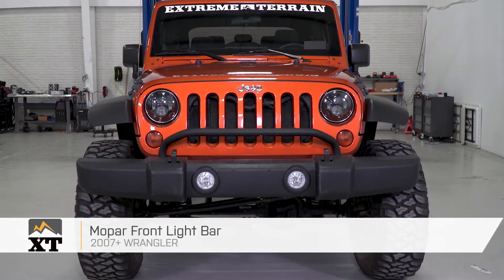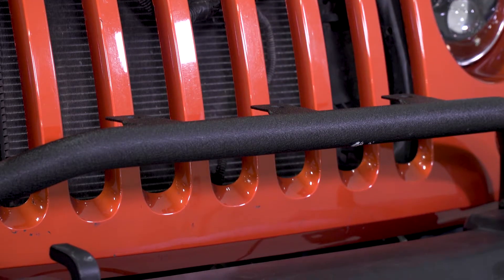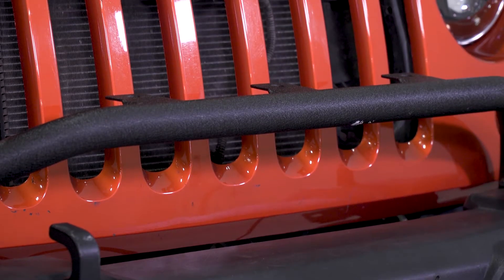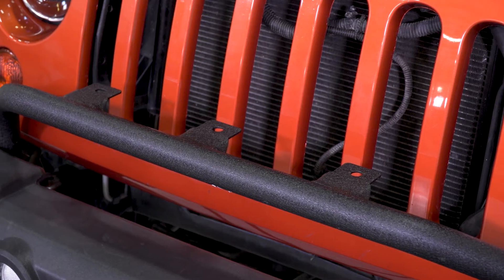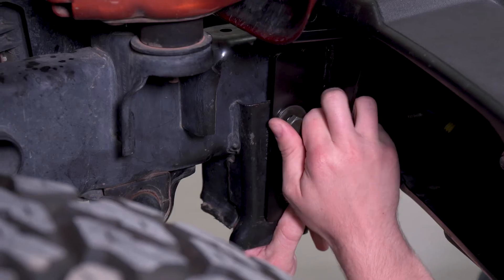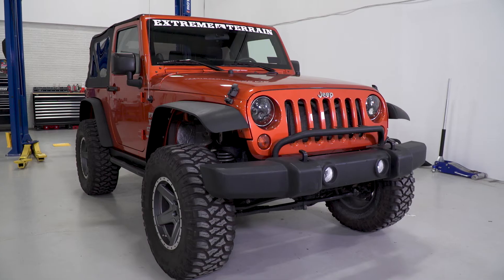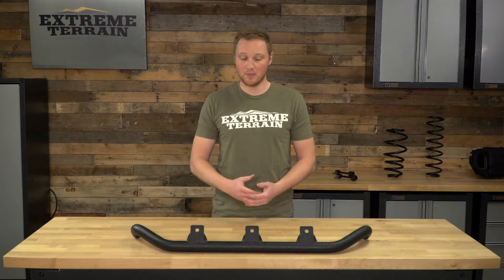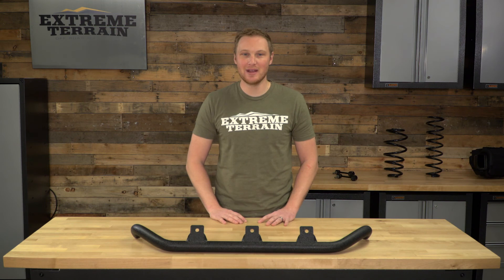Jeep Wrangler Mopar Front Light Bar (2007-2017 JK) Review & Install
Practical Light Mount. If for whatever reason you don't want to change the front bumper on your Jeep, but you still want to mount lights, this Mopar Front Light Bar is a good solution. It will transform the look of your rig's front end, plus it allows you to mount up to three auxiliary lights. It's likely you can't use this to install an LED light bar without doing some fabrications to make it fit. You can put this front light bar on any 2007 to 2017 Jeep Wrangler JK that has the OE front bumper.

Solid Design. This light bar is made of tubular steel. A textured black powder coat finish helps it blend in with other exterior components on your Jeep, plus helps to seal out corrosive elements.

Bolts into Place. You don't need to cut or drill anything to get this light mount into place on your Jeep. Also, you don't need to remove the front bumper, and this light bar just bolts into place with the provided hardware and brackets, which attach to the sides of the frame horns. With basic hand tools, such as sockets and wrenches, you can complete this job in about one hour or less.

This Mopar Front Light Bar will allow you to add extra off-road lights to your Wrangler! This easy to install light bar is made from strong steel tubing with a durable textured black powder coat finish.

Item J106901
MPN# 123220RR